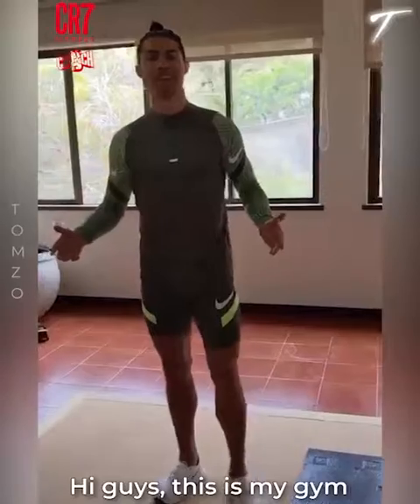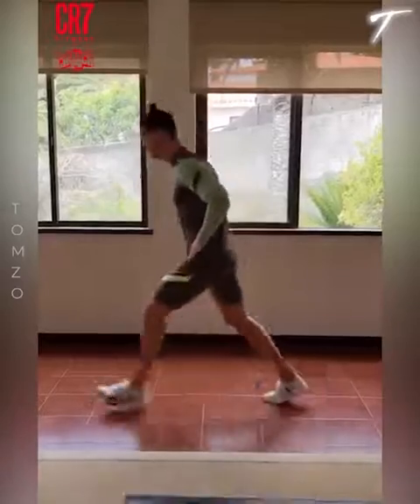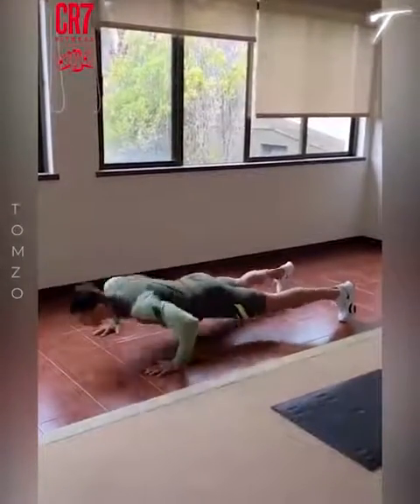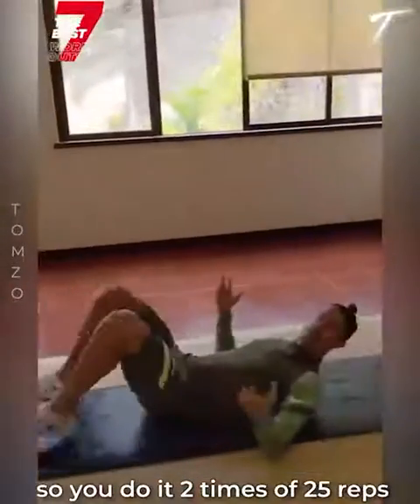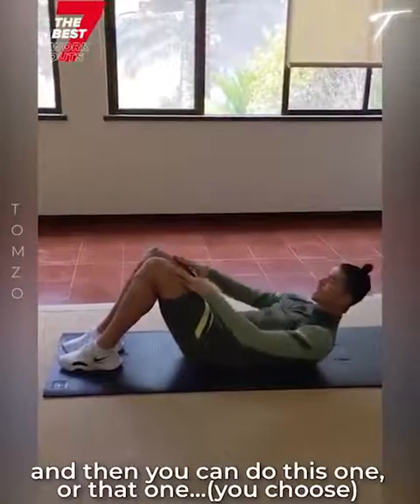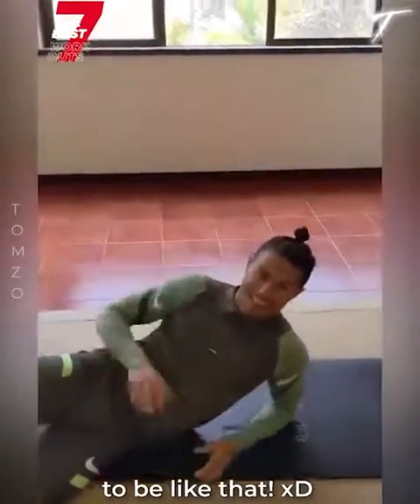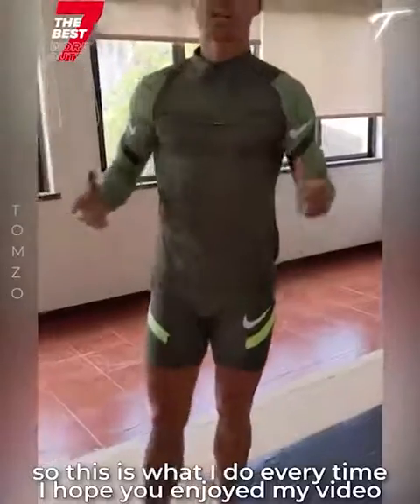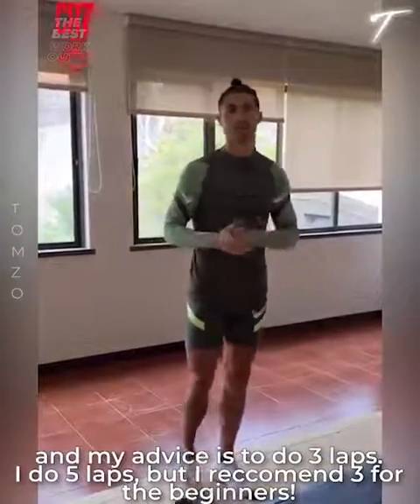💪Cristiano Ronaldo Shows his Workout Routine! 2020 💪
► Workout Music now by clicking on logo in the lower right corner of this video. As a subscriber you get immediate information on new videos we are posting.
Лучшая музыка для ваших тренировок.